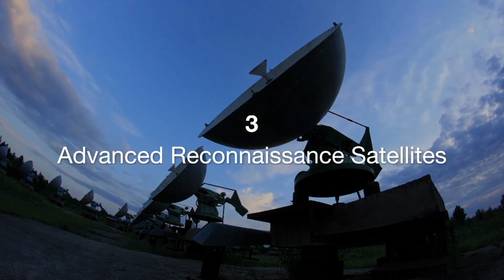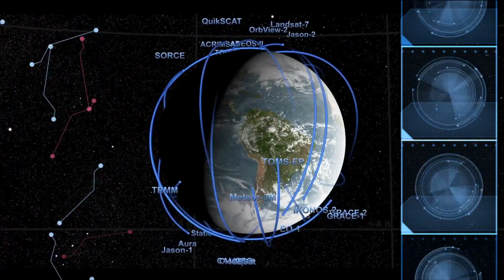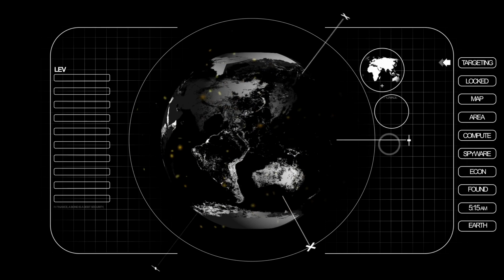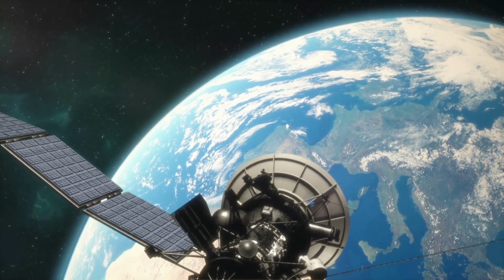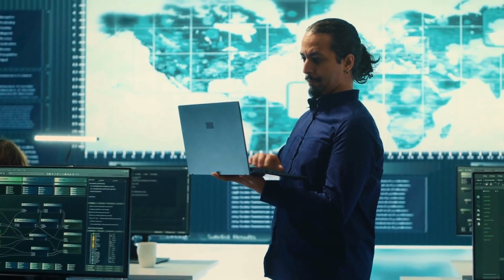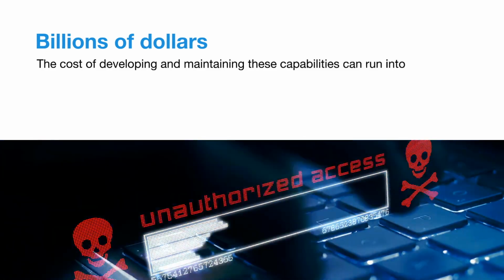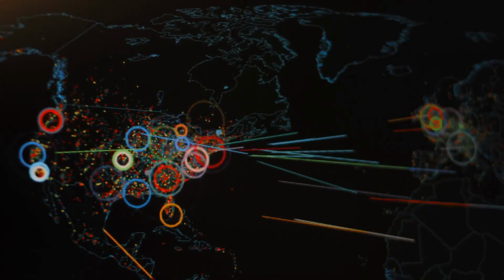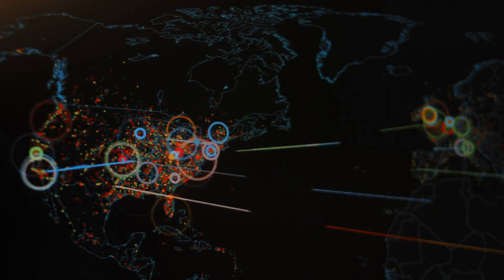Top 10 Emerging Military Technologies Around the World!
Welcome back to Tech Tomorrow! In today's thrilling episode, we're diving deep into the top 10 emerging military technologies that are transforming the battlefield and redefining the future of warfare. From the latest hypersonic missiles and cutting-edge directed energy weapons to AI-driven drones and revolutionary quantum computing, we’ll explore the groundbreaking advancements that are pushing the boundaries of military technology.

We’ll start by providing a comprehensive overview of each technology, detailing what it is, how it works, and the country currently developing or deploying it. You'll learn about the immense costs and investments involved in creating these high-tech marvels and understand why they are critical to national security. Nations like the United States, Russia, China, and Israel are leading the charge, and we’ll delve into how these technologies are reshaping their military strategies.

Our countdown will take you from number 10 to the most intriguing and revolutionary military technology at number 1. We’ll cover hypersonic missiles that can evade detection, directed energy weapons capable of neutralizing threats at the speed of light, AI-driven drones that revolutionize surveillance and combat operations, and quantum computing that promises unparalleled encryption and problem-solving capabilities.

Join us as we unveil the future of defense with detailed insights and fascinating facts. This episode is packed with expert analysis, real-world applications, and future implications of these technologies. Whether you’re a tech enthusiast, a military buff, or just curious about the future of defense, this video has something for everyone.

Don’t miss this exciting journey into the future of military technology! Make sure to like this video, check out the community, comment down below, share with someone you know, smash that subscribe button, and hit the notification bell to stay updated on the latest tech news and trends. Until next time, stay curious and keep exploring this vast world of Tech Tomorrow!